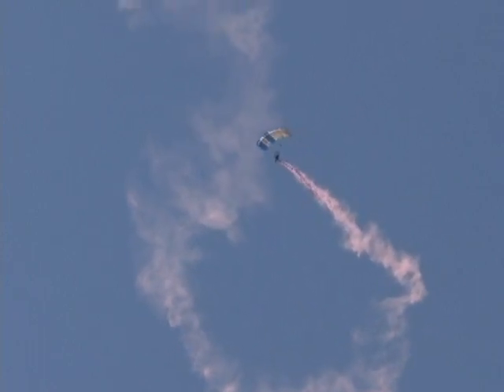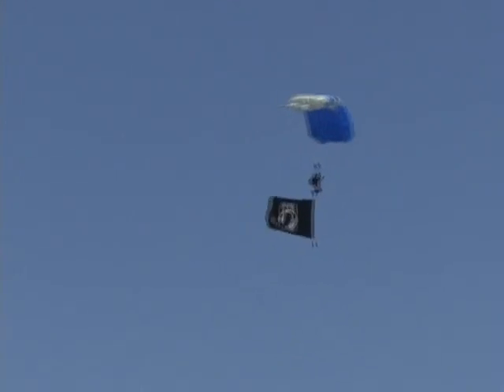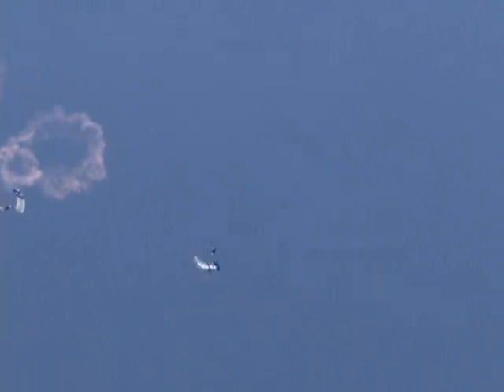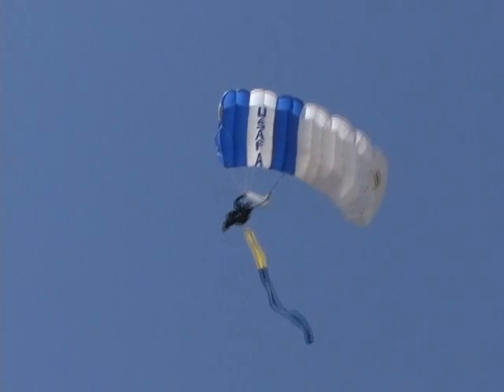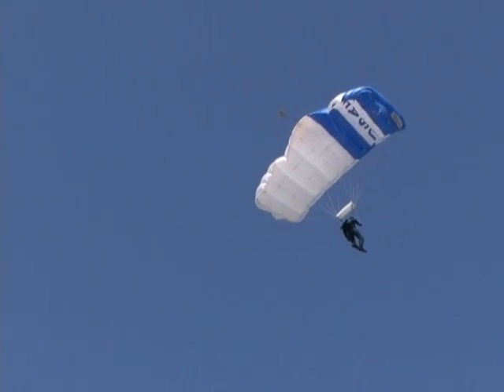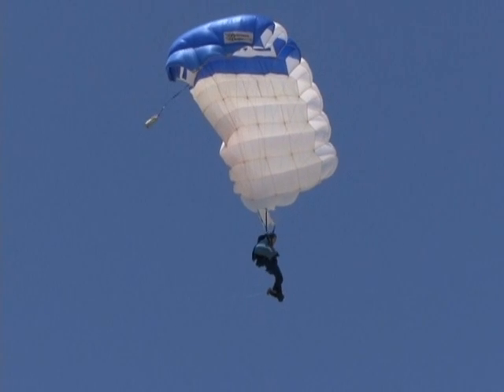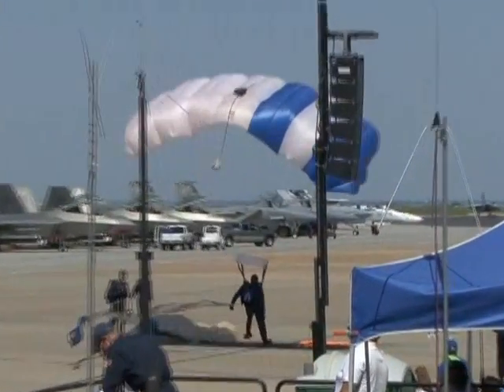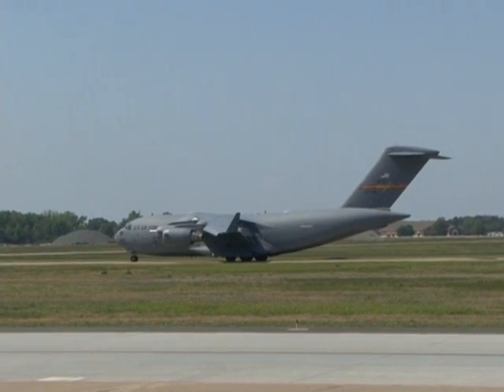2009 AirPower Over Hampton Roads - USAFA Wings of Blue (2)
United States Air Force Academy Wings of Blue Parachute Team
Afternoon Jump

2009 AirPower Over Hampton Roads

IN THIS VIDEO, watch as members of the Wings of Blue parachute team perform their full show in the late afternoon, jumping from an Altus AFB C-17 Globemaster III, which took off just prior to Art Nalls and his Sea Harrier. That C-17 takeoff is not included with this video, as it took off during the Nuke Fini video.

Like what you've seen? If you are interested in purchasing DVDs of specific aircraft and/or of airshows, interested in anything and everything related to airshows (where the jet teams will show up, all airshow performers, airshow reports from airshows I have attended, previews of airshows I will be attending, etc.), a much more easier to navigate "version" of all of my videos, and/or everything there is related to aviation - including spotting guides to my favorite airports and military bases and aircraft factfiles, please take the time to check out Steve's Airshow World